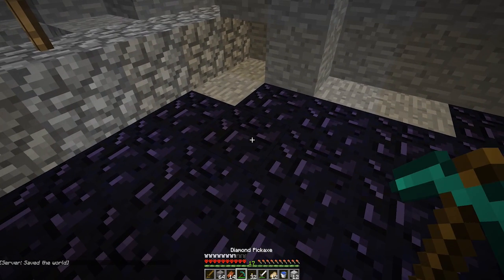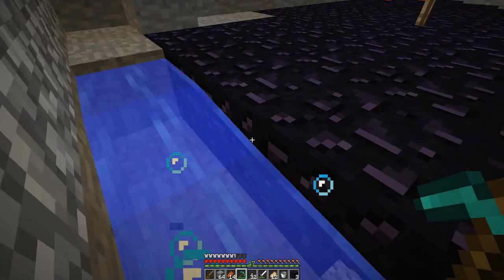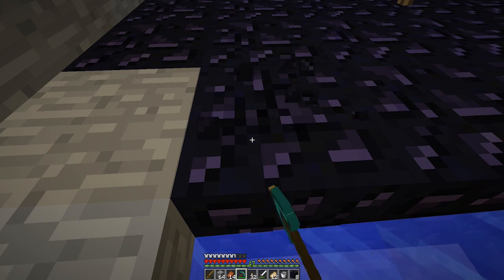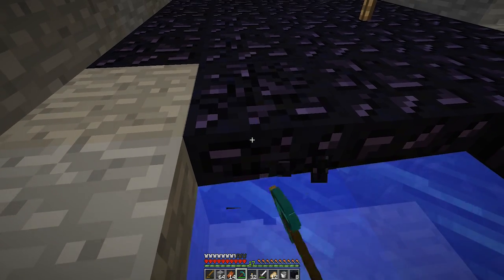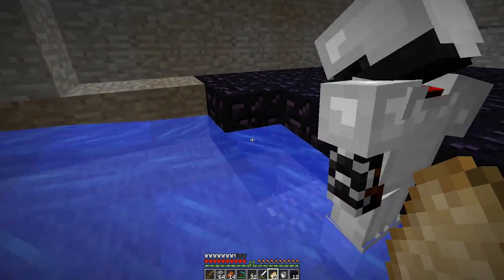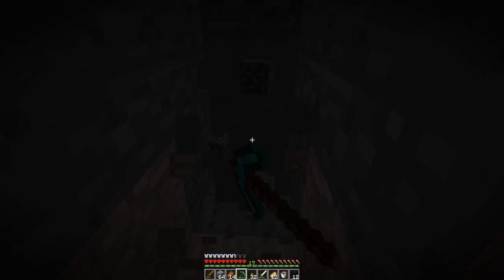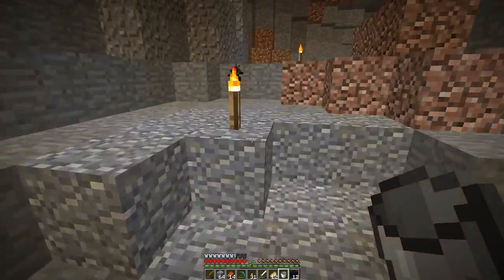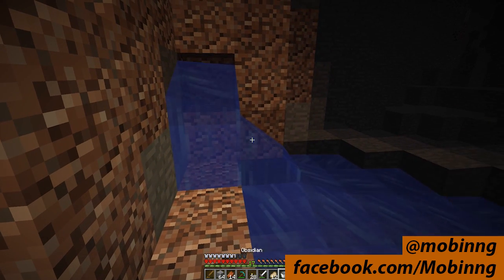Don't Die Minecraft: 113 | Minecraft Logic!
In this episode JA and I discuss the game's logic, while we mine for obsidian (OH FUN!).